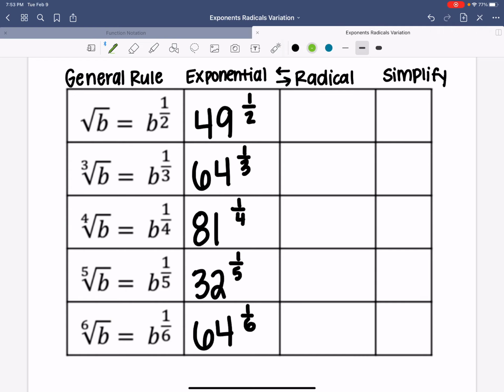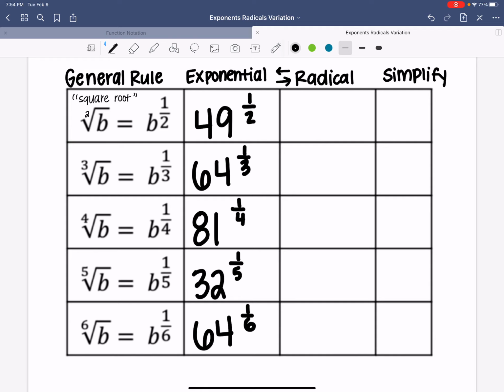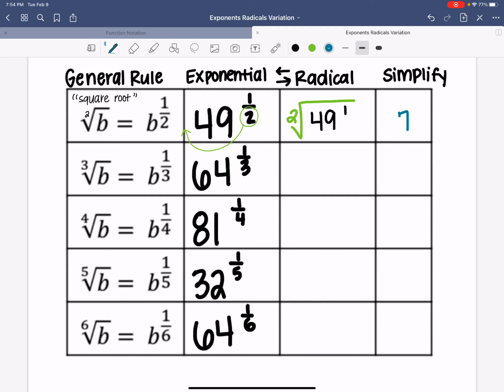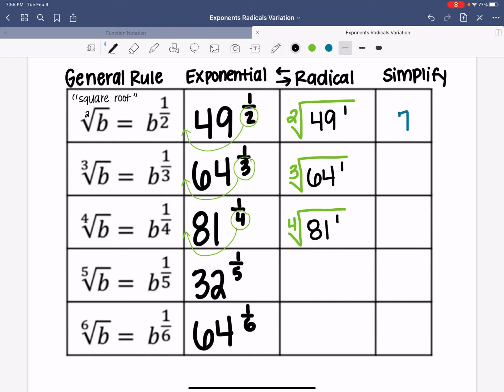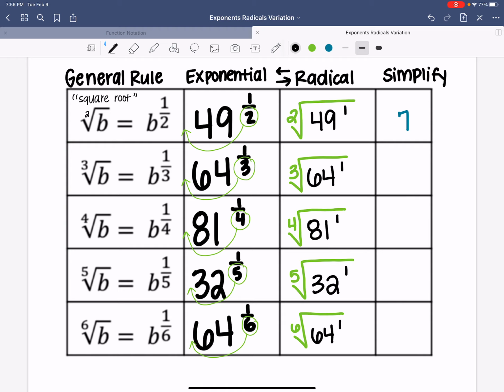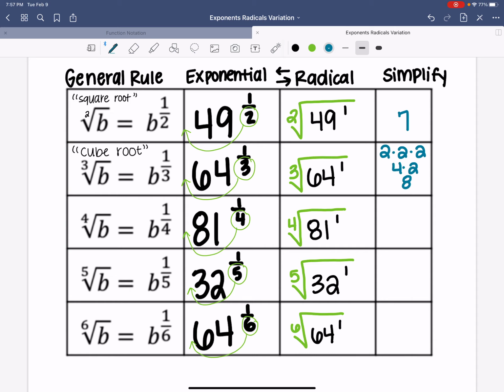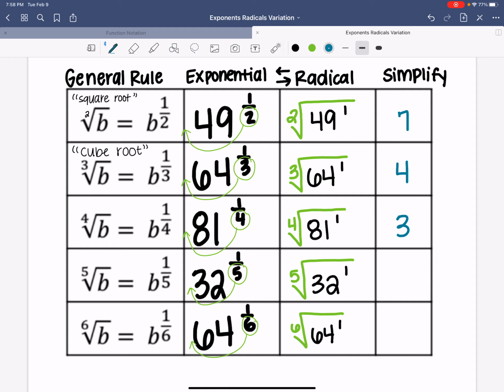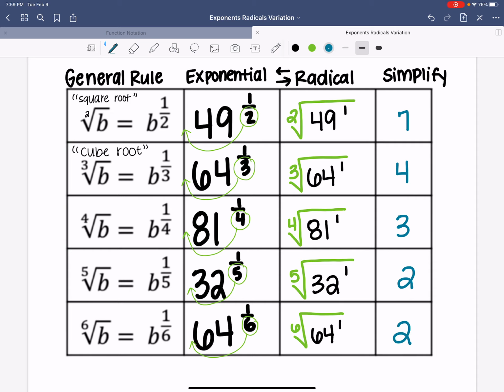Rational Exponent Numerator One